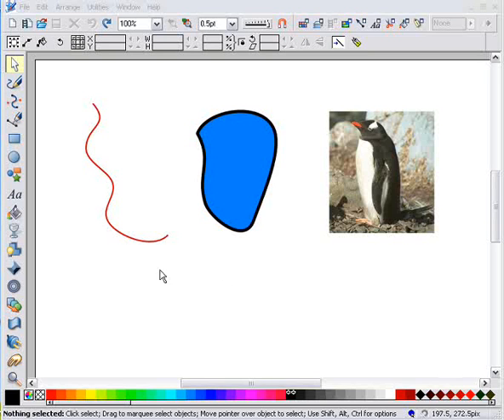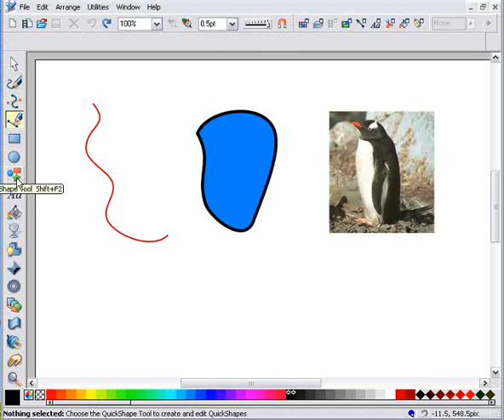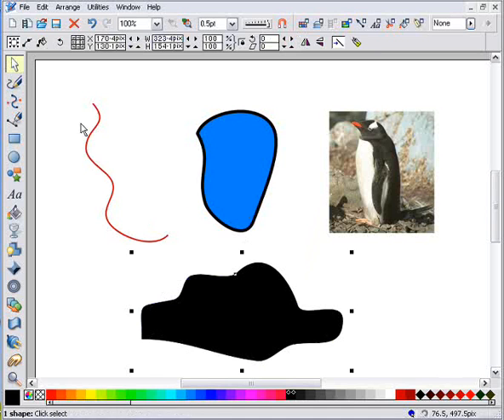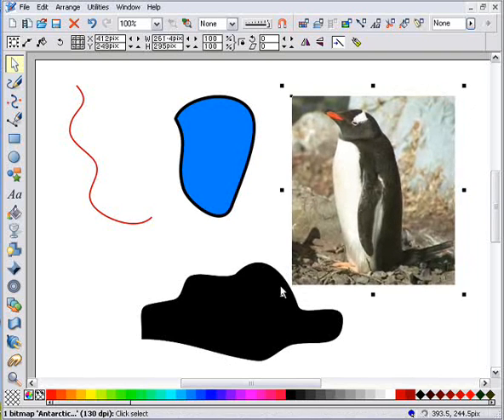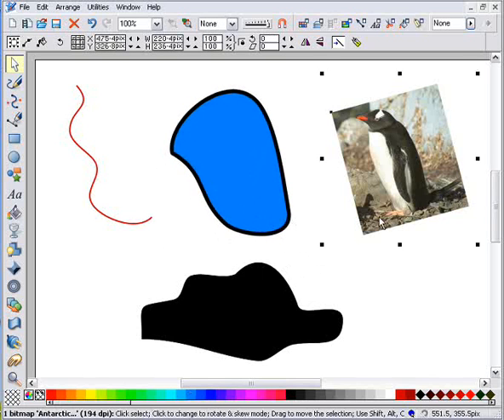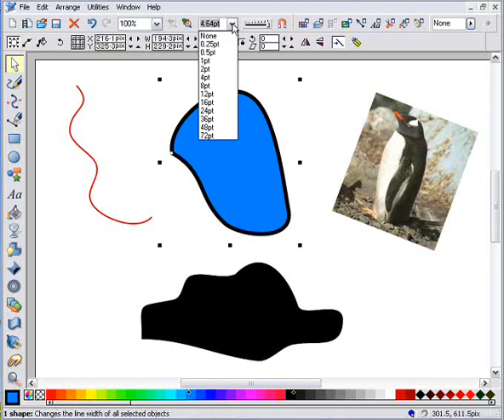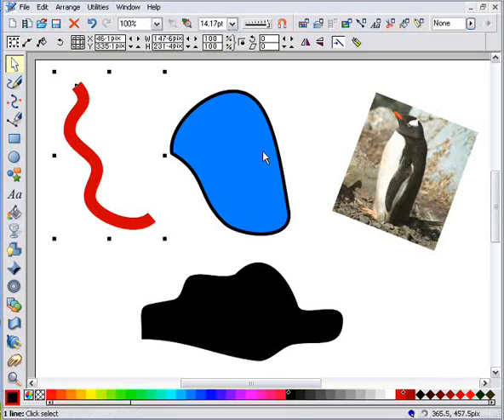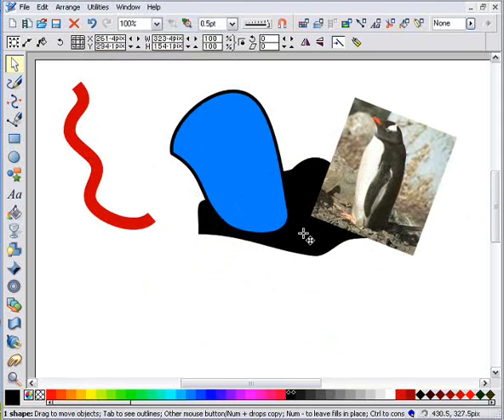Xara Xtreme Beginner's Guide 1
Shows the basics of using Xara Xtreme. Lines and Shapes, Tools, Re-sizing & Rotation, lines, object stacking.